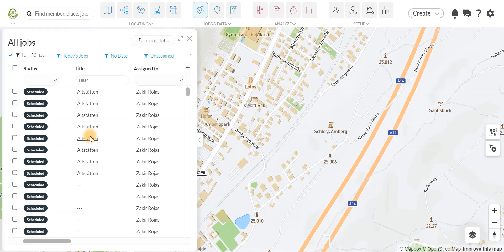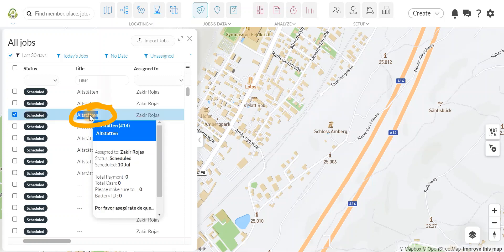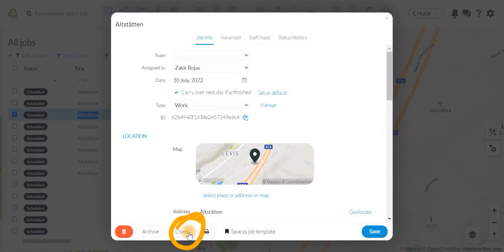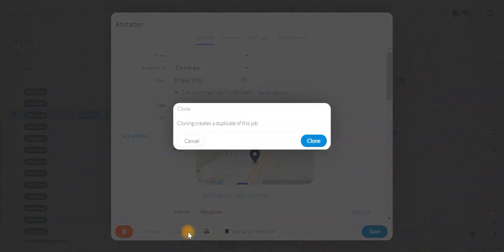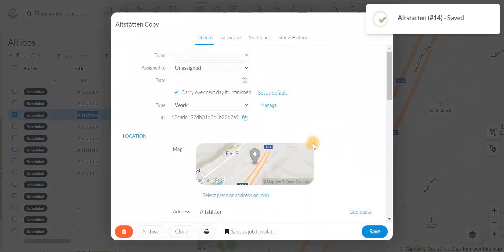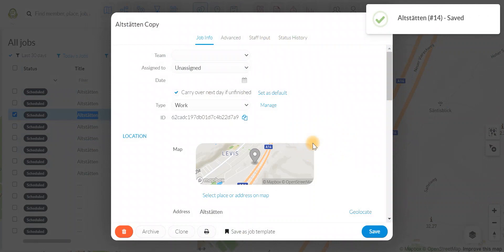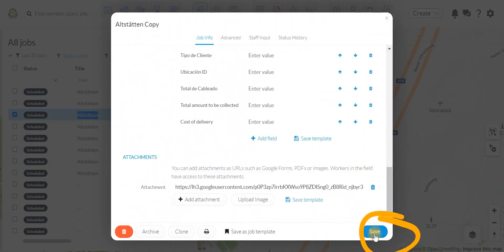How to Copy a Job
In this video you will learn how to duplicate or clone a Job